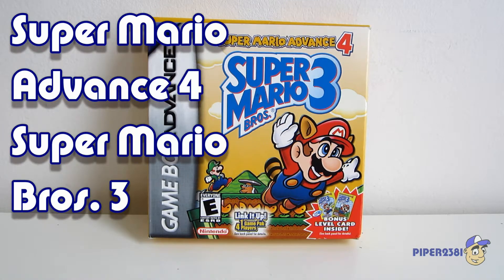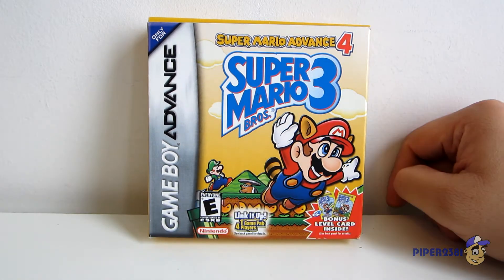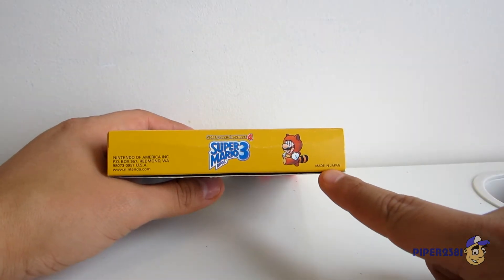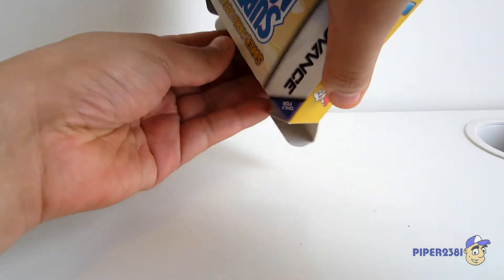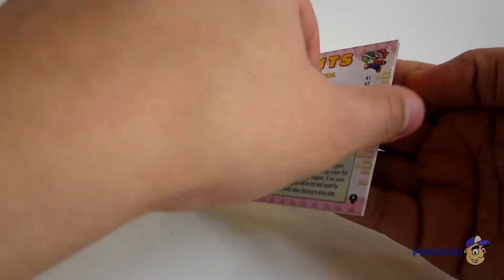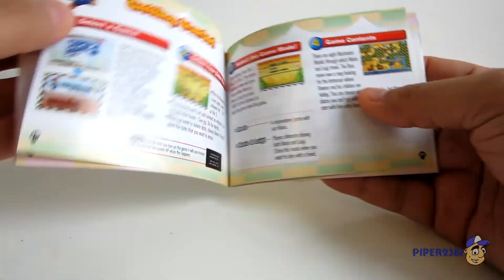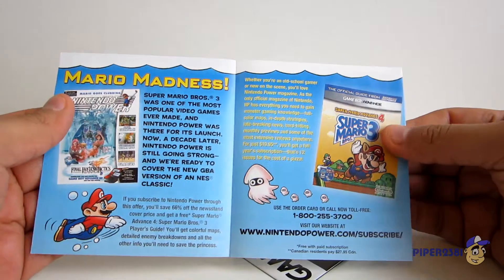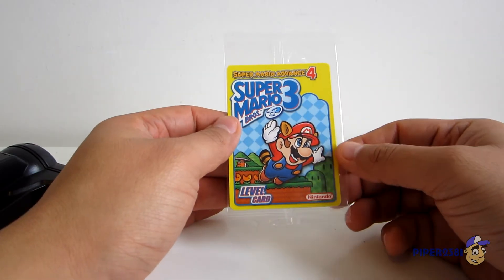Super Mario Advance 4: Super Mario Bros. 3 Retro Unboxing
A retro video game unboxing of Super Mario Advance 4: Super Mario Bros. 3.  This updated version of SMB 3 is for the Game Boy Advance.  This game also features Mario Bros.